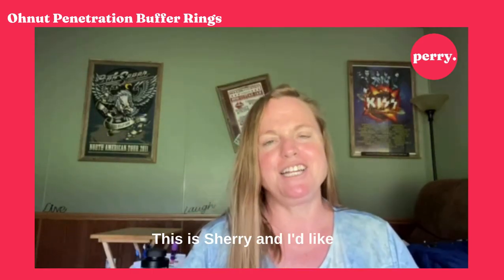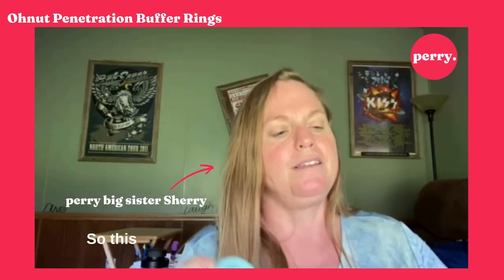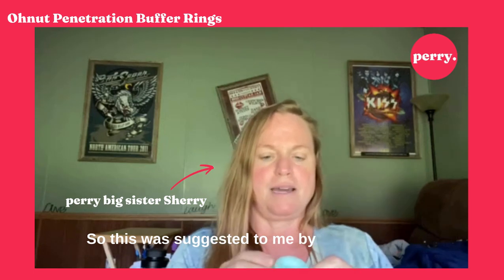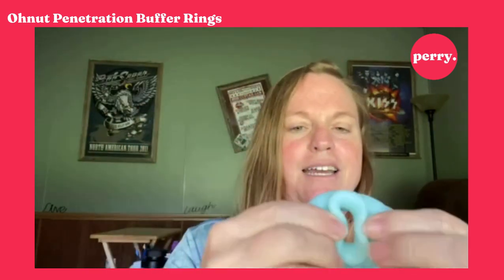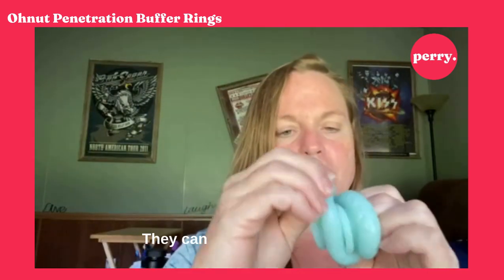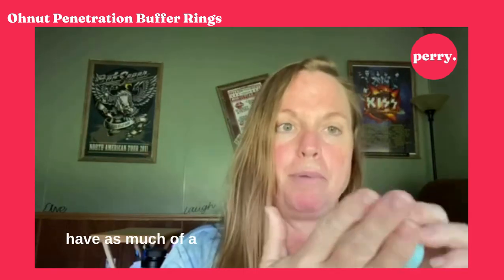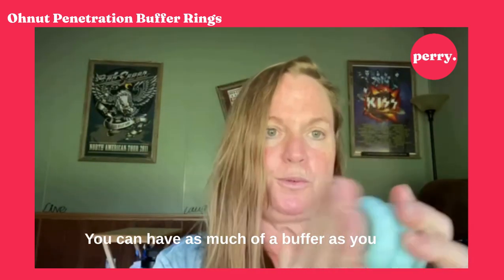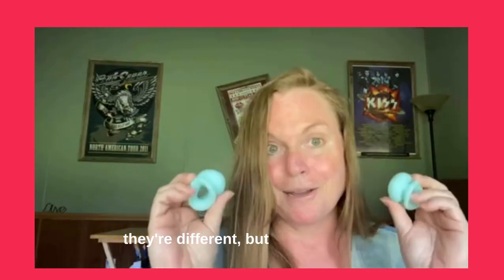perry review: Penetration Buffer Rings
perry big sister Sherry reviews the Ohnut penetration buffer rings, which can help with pain with sex, a common symptom during perimenopause.
To learn more about the Ohnut penetration buffer rings - check out the brand's